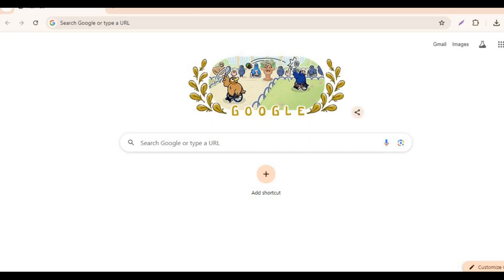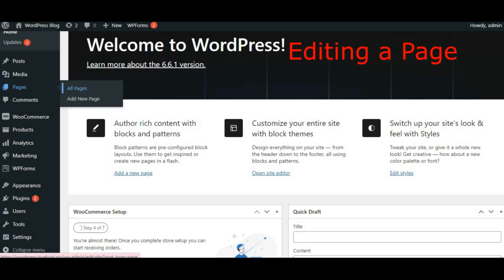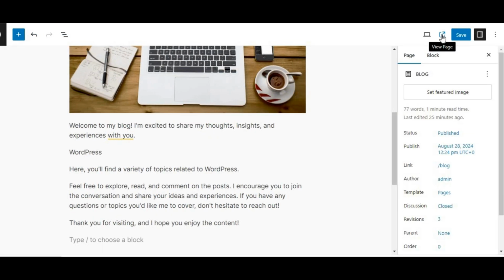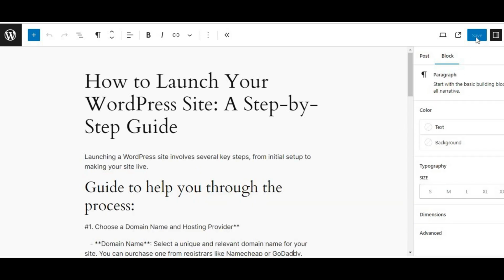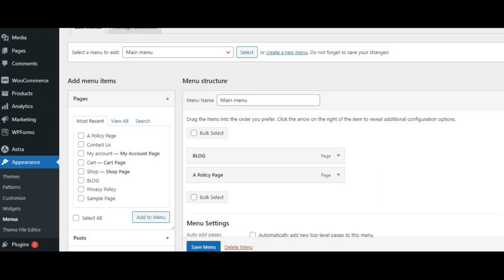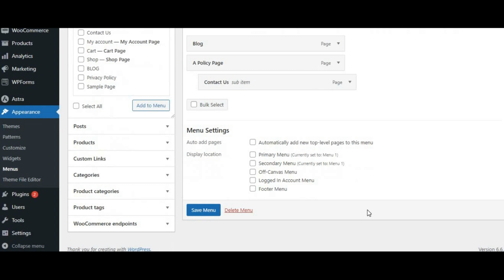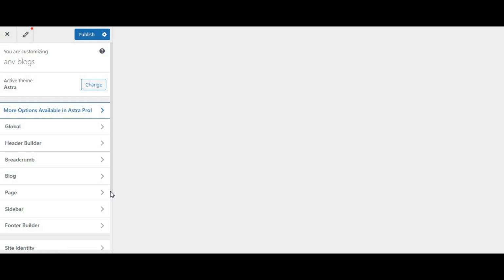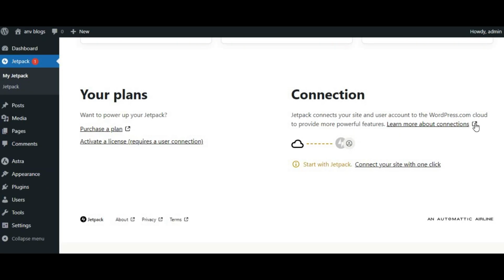How To Edit WordPress Website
Welcome to our comprehensive guide on editing your WordPress website! In this video, we’ll walk you through the essential steps to update and customize your site effectively.

1. Accessing Your Dashboard: How to log in to your WordPress admin panel.
2. Editing Pages and Posts: Updating existing content or creating new pages and posts.
3. Customizing Themes: Changing your site's appearance using the built-in theme customiser.
4. Adding Widgets and Menus: Improving your site’s functionality and navigation.
5. Installing Plugins: Installing and configuring plugins to extend your site’s capabilities.

Whether you’re a beginner or just need a refresher, this video will provide you with all the tools and tips you need to keep your WordPress website fresh and engaging.